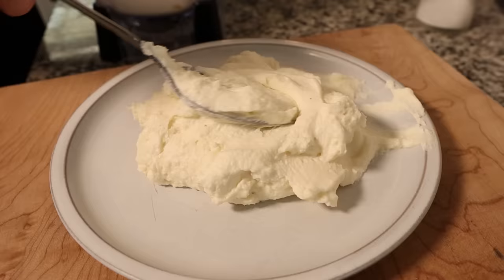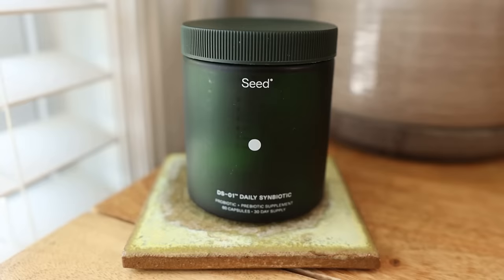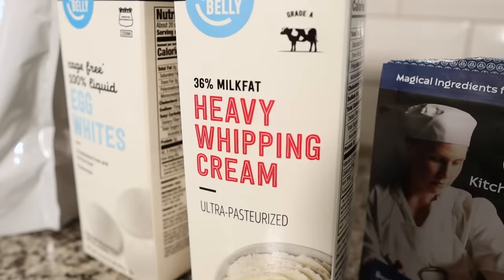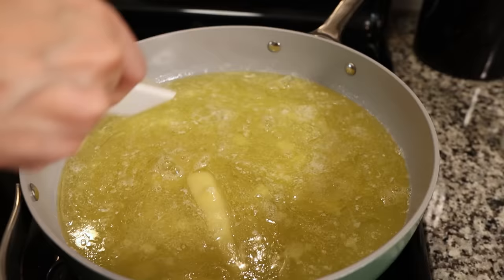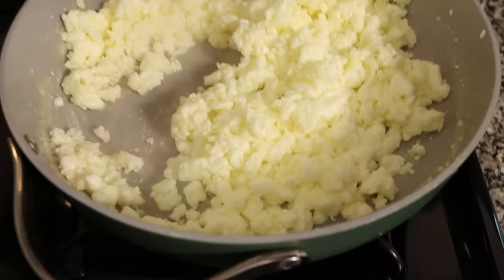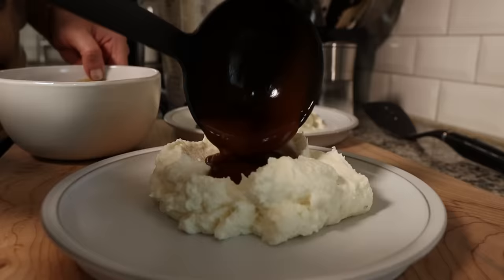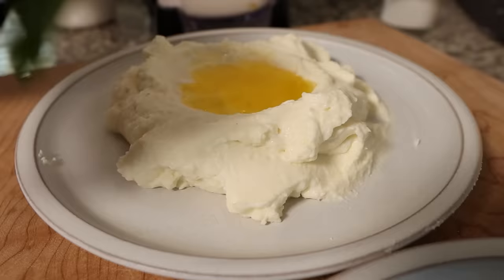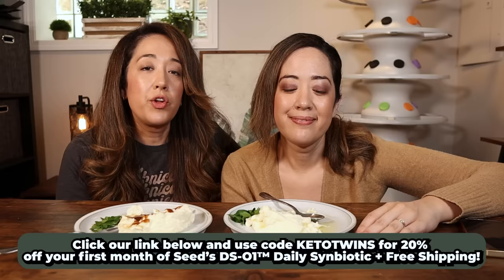This Keto "Mashed Potato" Recipe is Genuis!